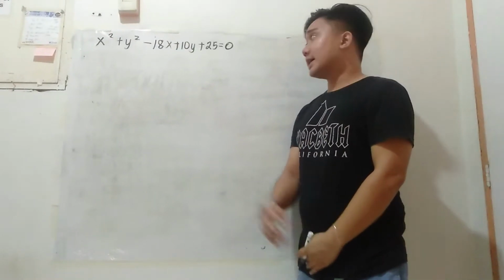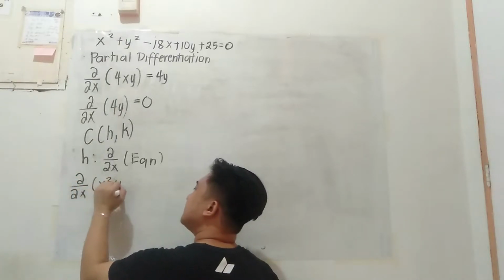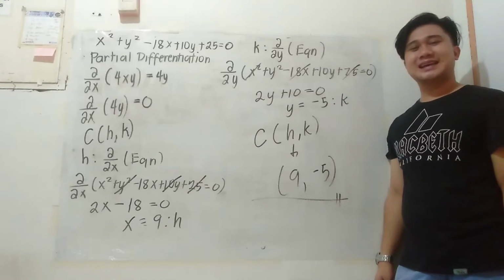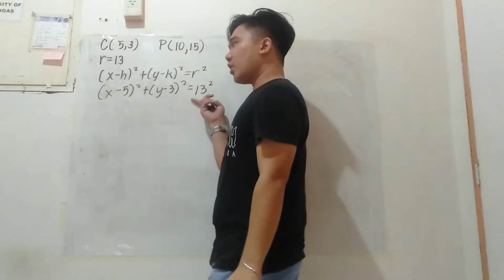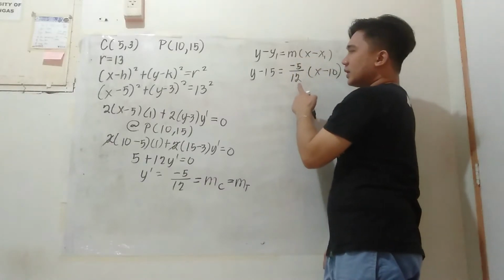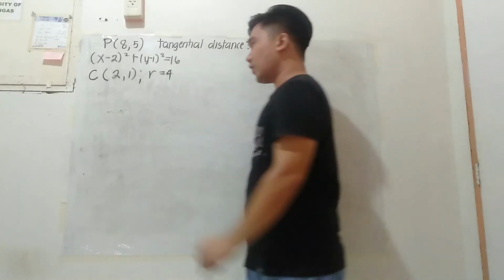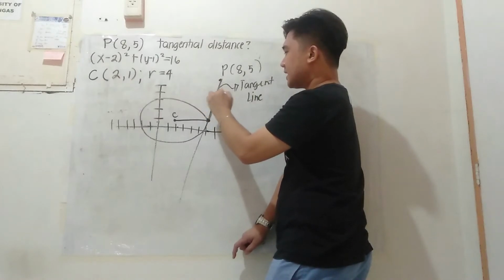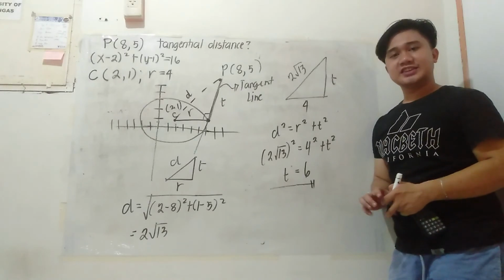Solving Advanced Problems About Circles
This video shows how to solve certain advanced problems about circles. Also, an alternative and easier way of  finding the center of the circle is presented. Hope you like it! :D